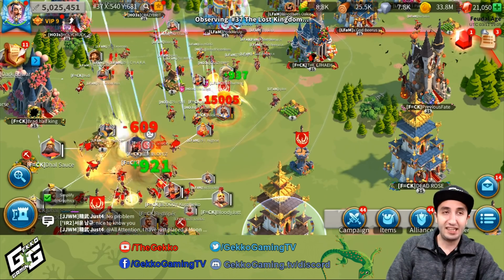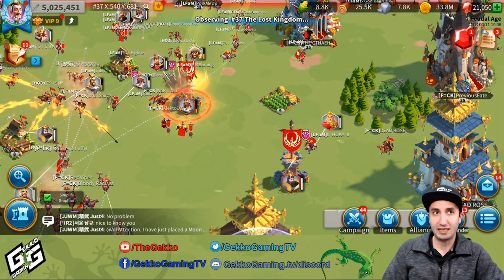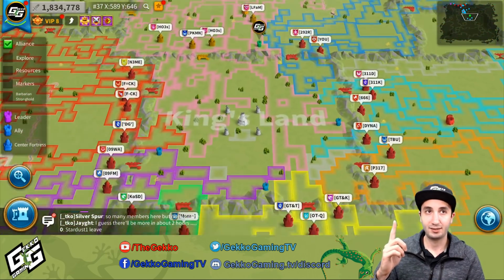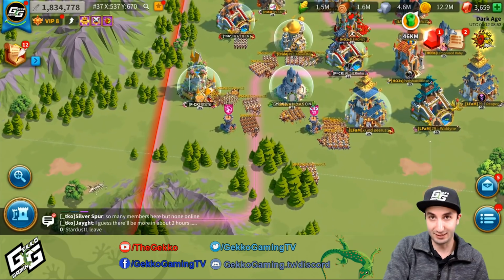THE COMEBACK WAS REAL - LOST KINGDOM 37 - Rise of Kingdoms